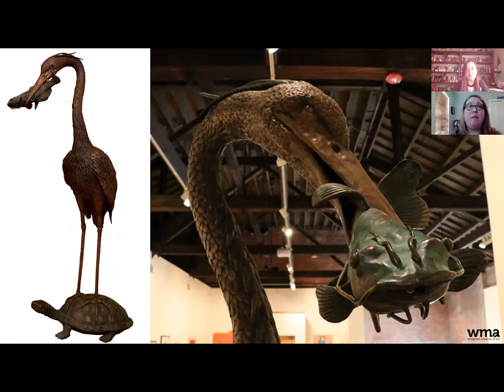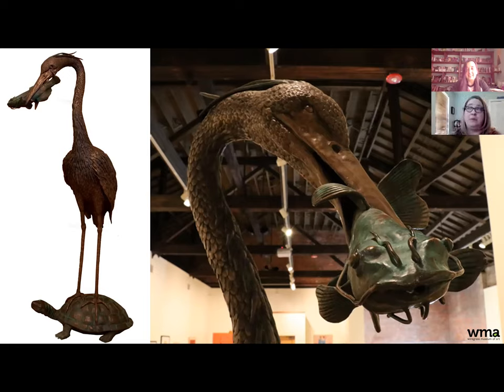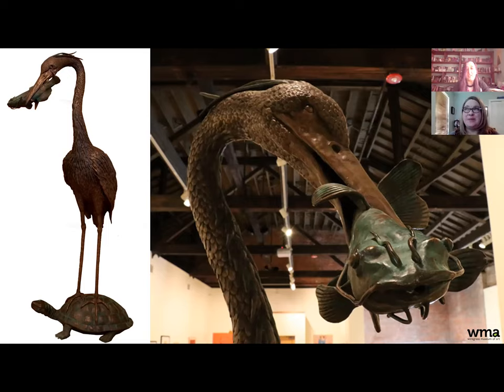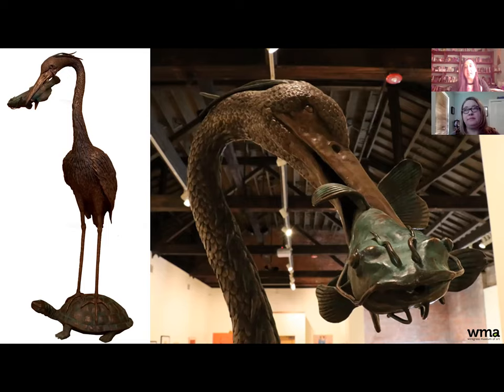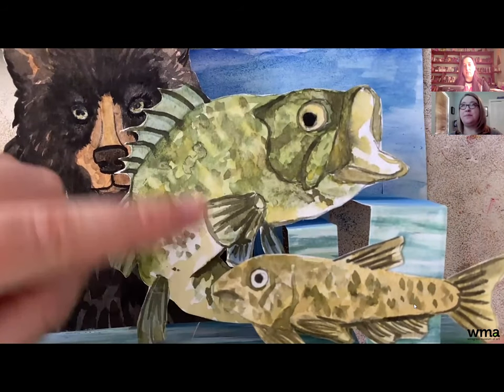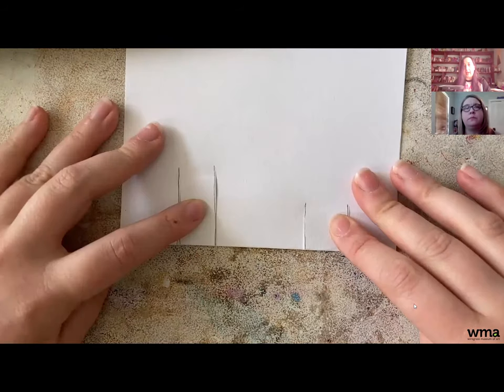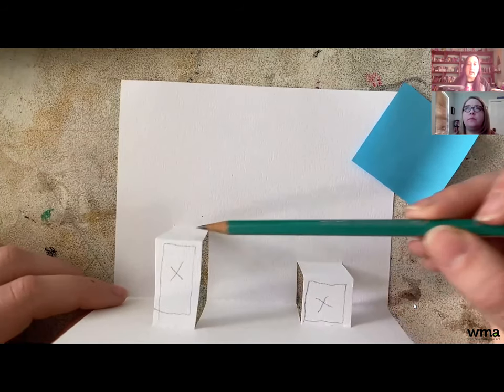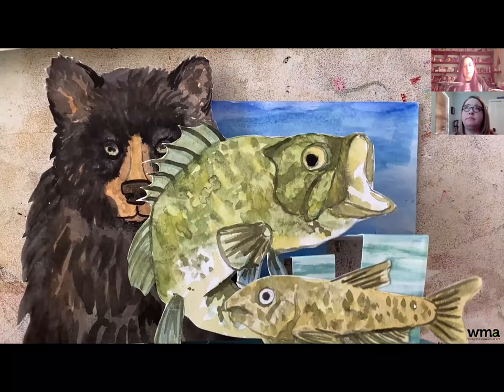Brunch and Learn: Frank Fleming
Welcome back to another session of Brunch and Learn with educators Amanda and Brook! Learn about Frank Fleming’s sculpture, Unlikely Landing, and learn how to create a pop-up food chain.